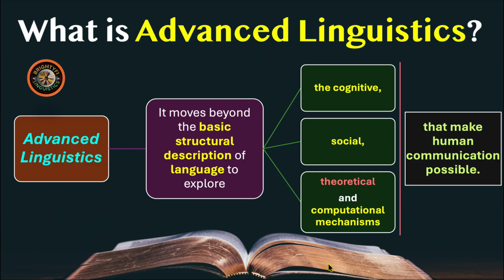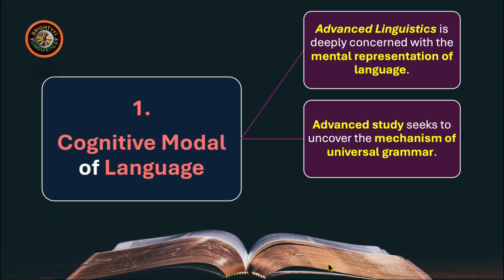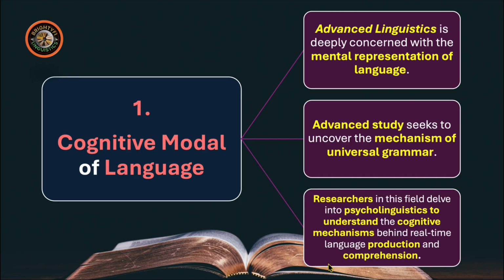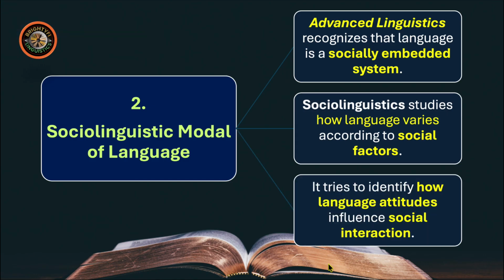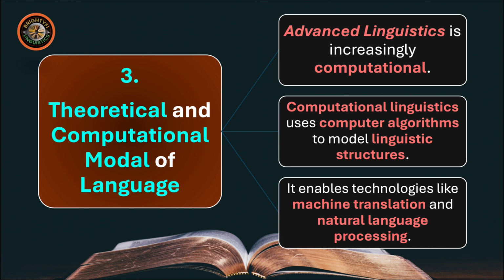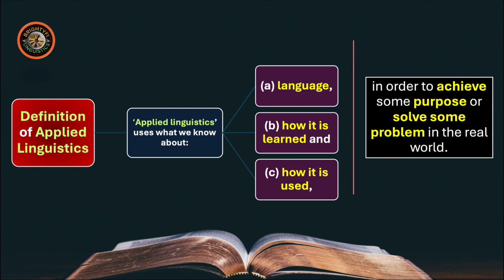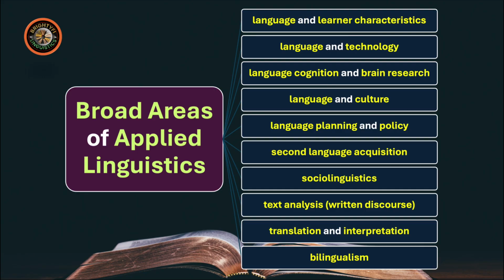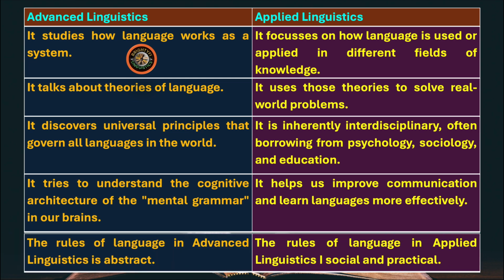(Lecture-49), What is Difference between Advanced and Applied Linguistics?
While both fields center on the study of language, they differ primarily in their scope and purpose. Advanced linguistics focuses on the complex, theoretical "why" of language, whereas applied linguistics focuses on the practical "how" to solve real-world problems.
Advanced Linguistics:
This is often considered theoretical or general linguistics. It examines the internal structure of language as a system, independent of its use in specific contexts. The goal is to develop theories about how language works in the human mind.
Applied Linguistics:
This is a problem-oriented field. It takes the findings from linguistics (and other disciplines like psychology or sociology) and applies them to specific social or educational issues.
It is helpful to think of Advanced Linguistics as the "science" and Applied Linguistics as the "engineering." One builds the knowledge base, and the other uses that knowledge to build tools and solutions for society.
Objective of Channel 'Brightyfi Linguistics':
Your search for Knowledge in Linguistics and Literature ends here.
The channel caters to the academic needs of those students who have opted for "English Language" and "English Literature" as their compulsory courses of studies at the 'Graduate' and 'Post Graduate' levels. The channel also provides valuable 'teaching resources' to university lecturers and professors. Utmost attention is paid to design lessons after extensive studies from diverse authentic sources. Your engagement is crucial in the manner I conduct research and put forth efforts in preparing the lessons. Thank you for being part of our learning community. Let’s achieve academic success together!